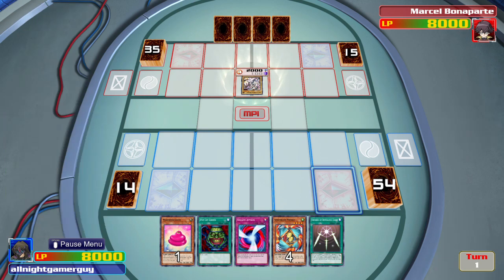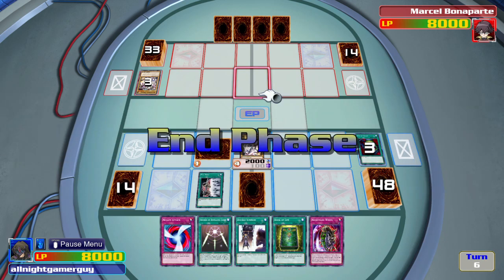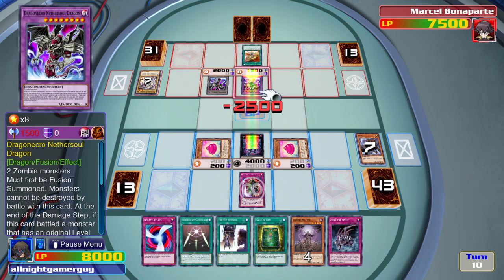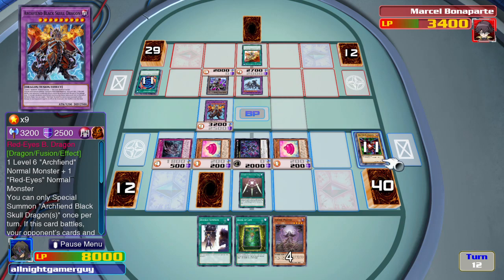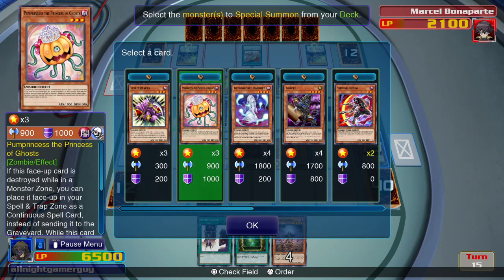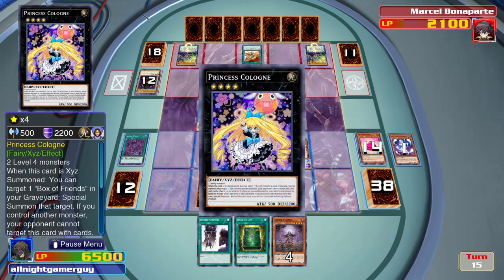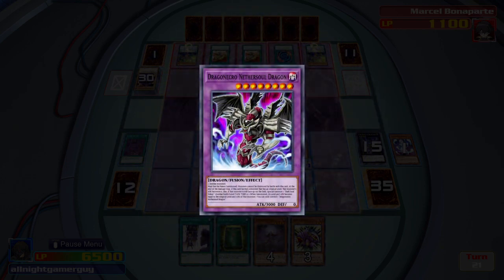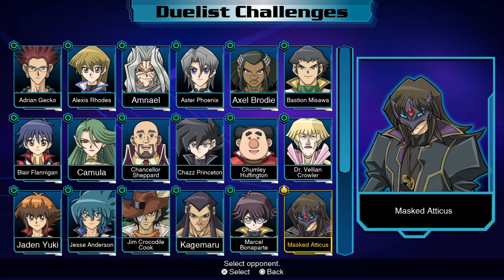ANGG plays Yu-Gi-Oh! Legacy of the Duelist : Link Evolution part 195 Duelist challenges